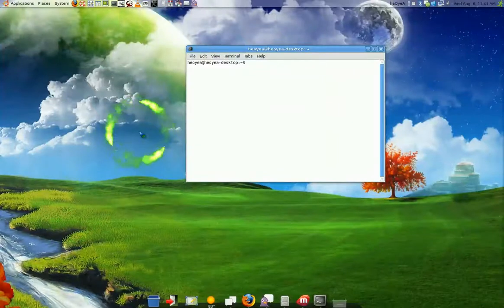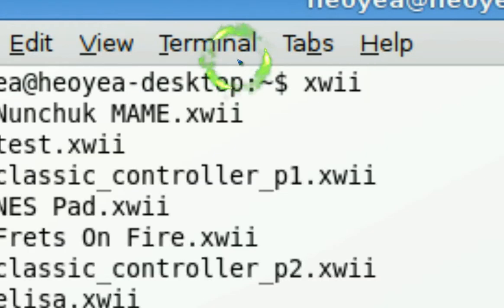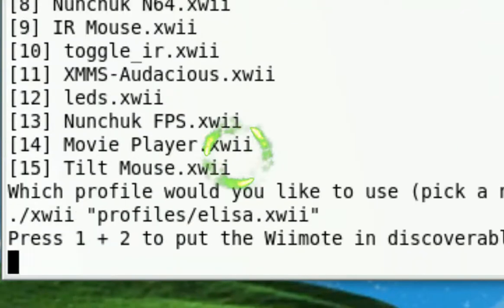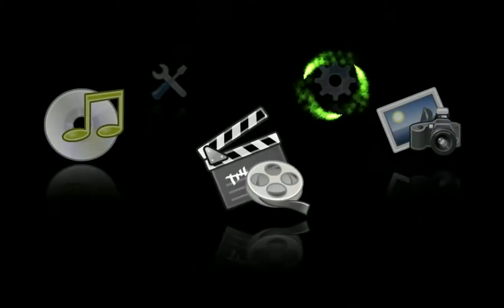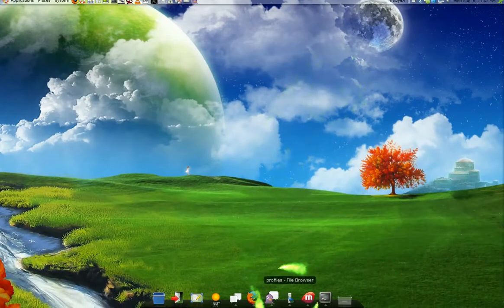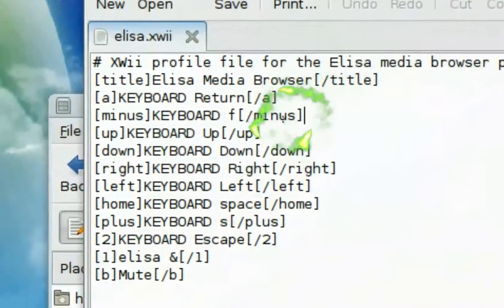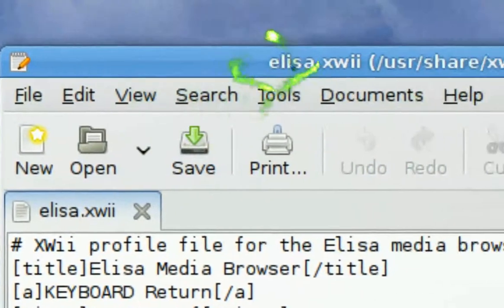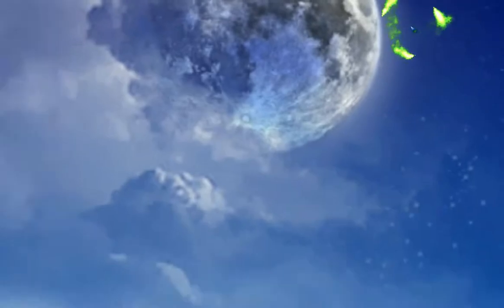Control Apps with Wiimote - Xwii - Ubuntu Linux 8.04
Does not require a sensor bar.
Sensor bar is only need if you need to use it as a mouse pointer.